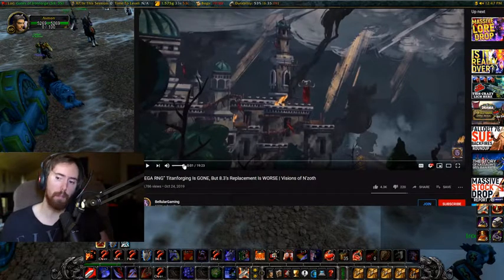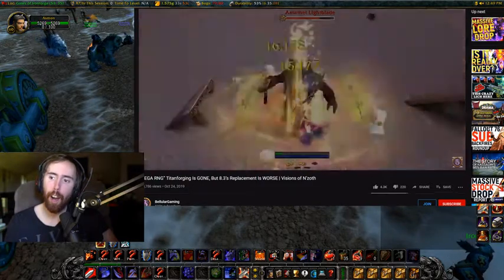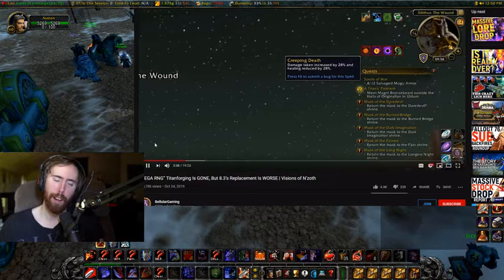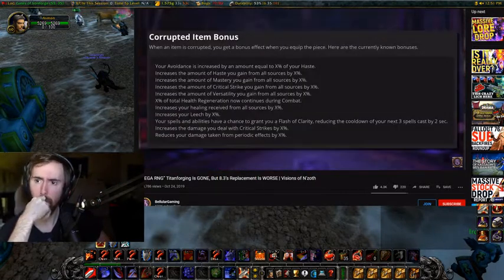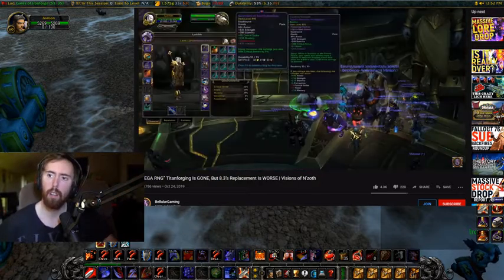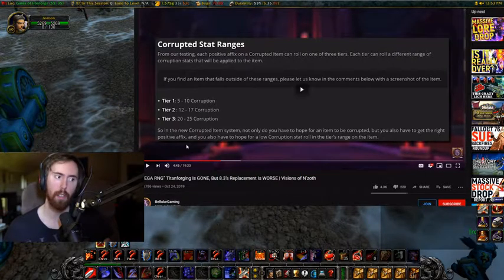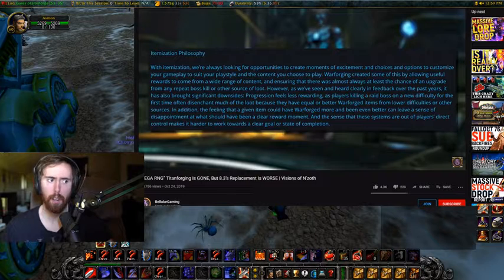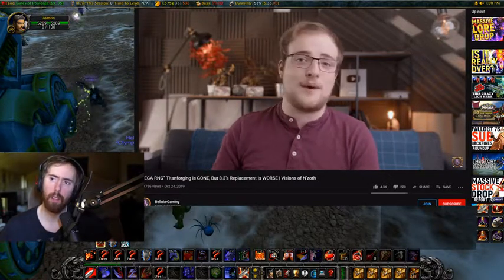ASMONGOLD REACTS TO BELLULAR'S TAKE ON CORRUPTION IN 8.3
Please remember to like and sub if you enjoy the content, thank you!

PLEASE NOTE: Asmongold has given us permission to make these videos. We would not be making these videos if he did not allow us to, and we show support  and help promote his streams, social media & merchandise with these videos. Please join us in supporting his streams & following him on other social medias!